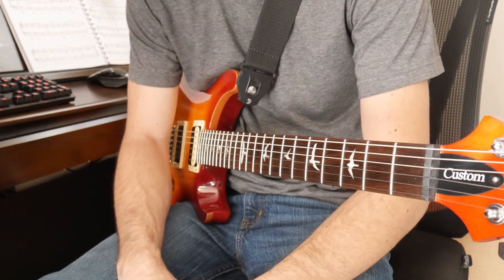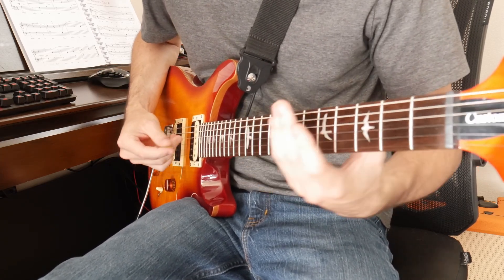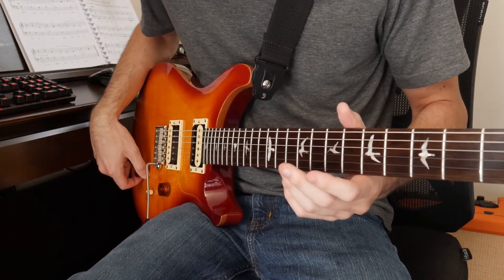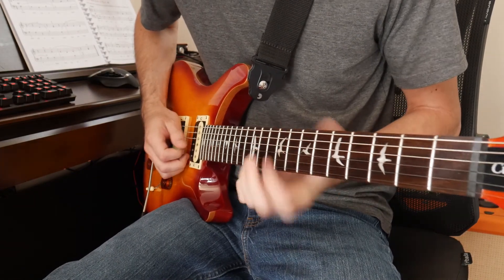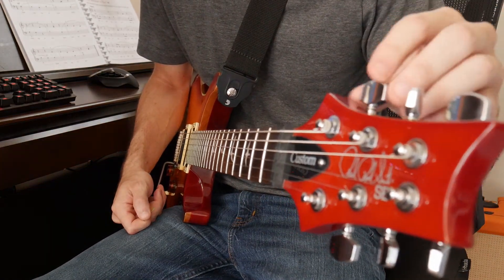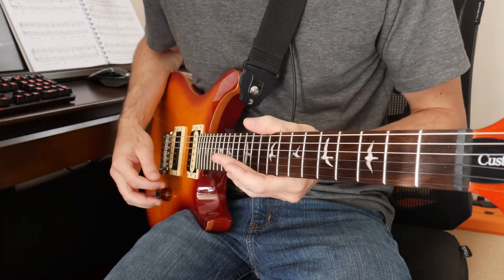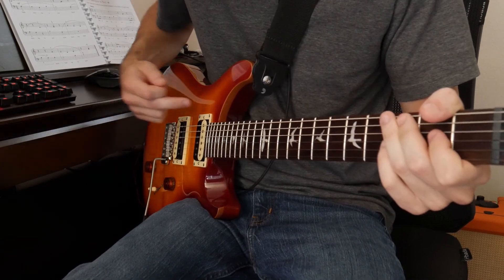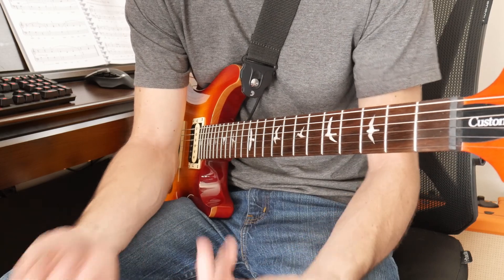PRS SE Custom 24 - Review & Demo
Paul Reed Smith is known for their amazing attention to detail and quality control in their guitars. This is the 3rd I've purchased, and I have to say, I'm never unimpressed.

Links:
PRS SE Custom 24
Orange Crush 35RT
Locking Guitar Strap